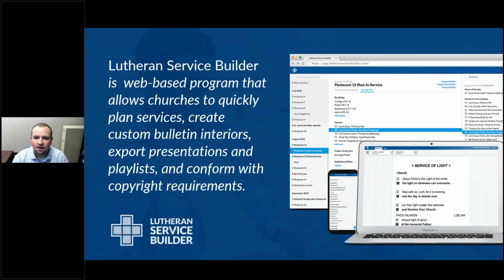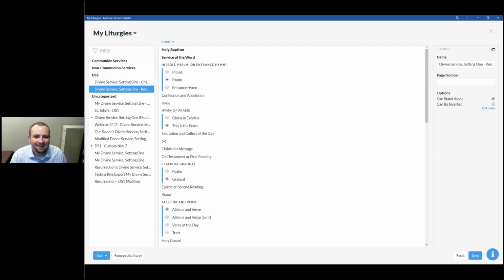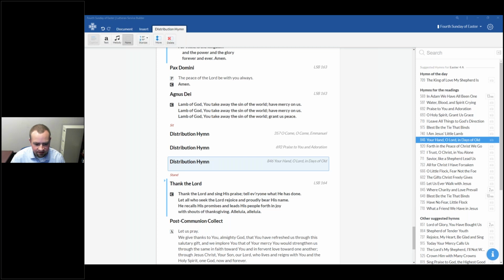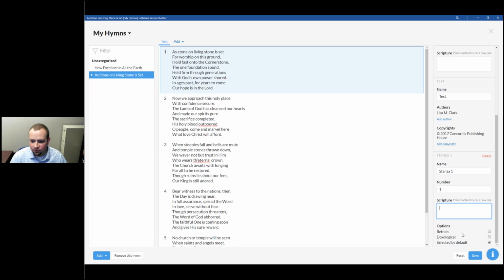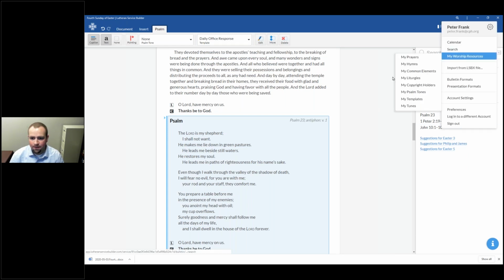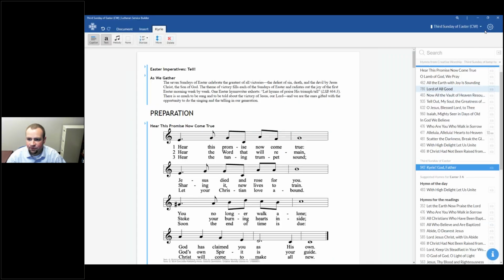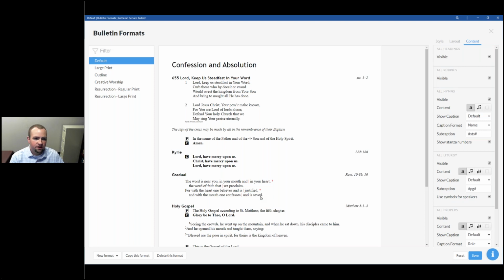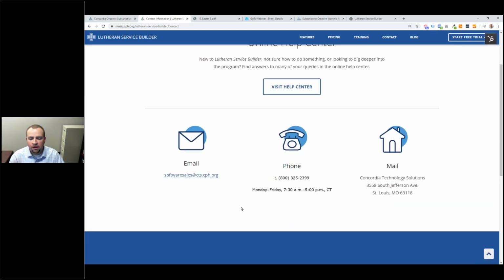Lutheran Service Builder Training Webinar—Session 4: My Worship Resources and Other Add-Ons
This overview training walks attendees through the basics of building a presentation in Lutheran Service Builder and teaches them how to do the following tasks:

 - Create Custom Liturgies
 - Save Custom Worship Elements
 - Create New Hymns
 - Create Common Elements
 - Create Templates Surrounding Elements
 - Use Concordia Organist
 - Use Creative Worship files
 - Use Let Us Pray files
 - Share Elements with other users